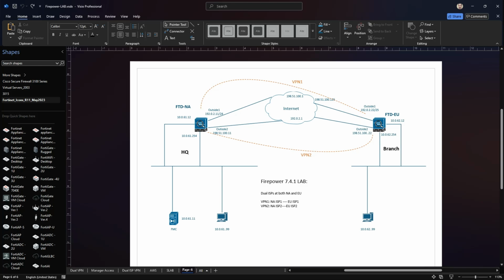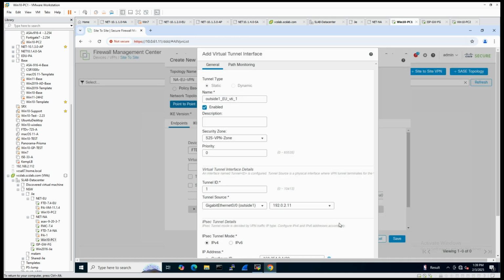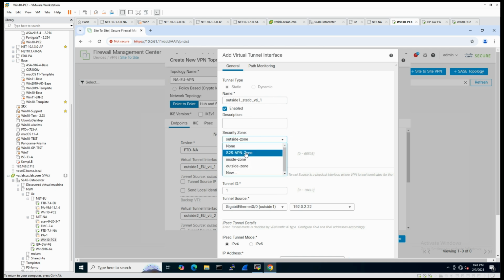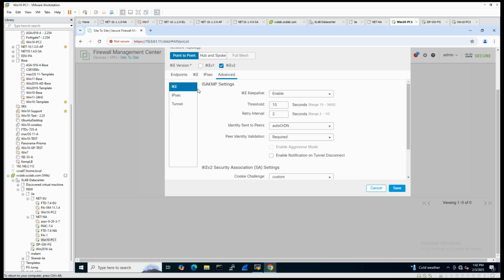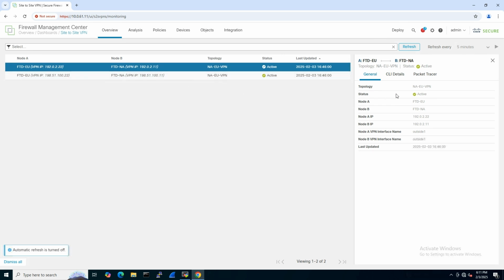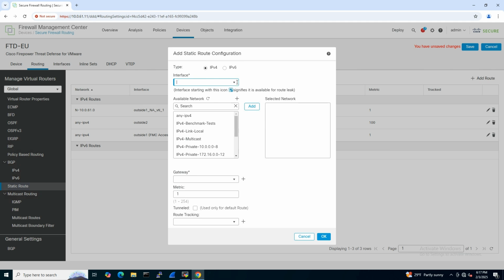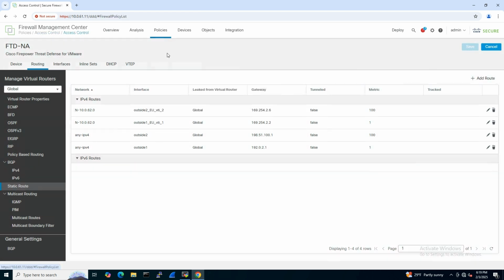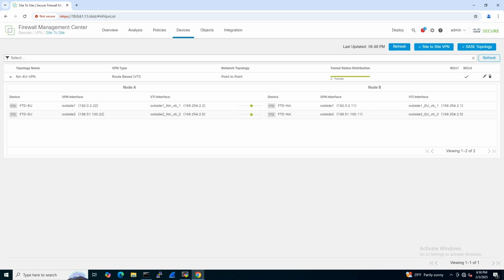Configure Firepower FTD redundant site-to-site VPN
Both HQ and Branch sites have dual ISP, this lab demonstrates a single VPN topology with two tunnels.